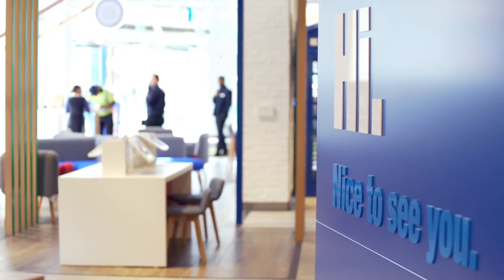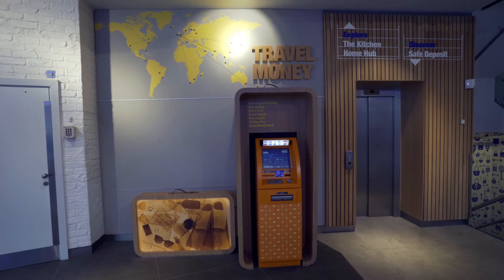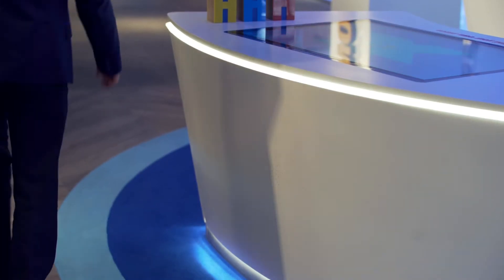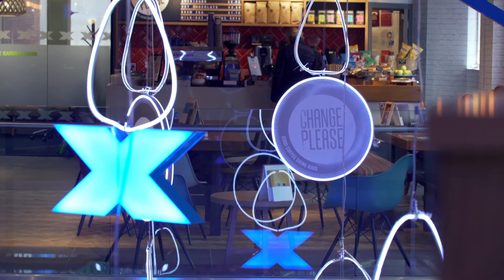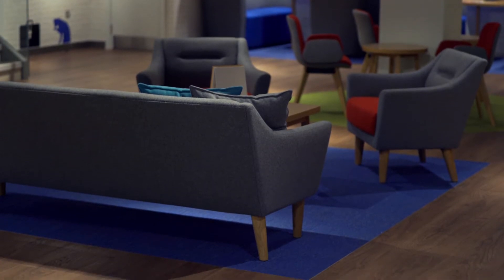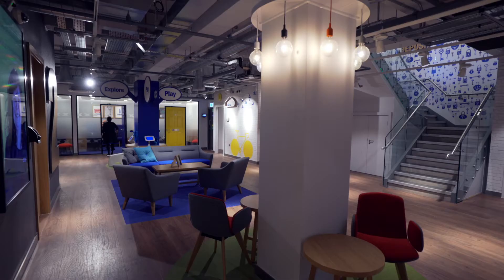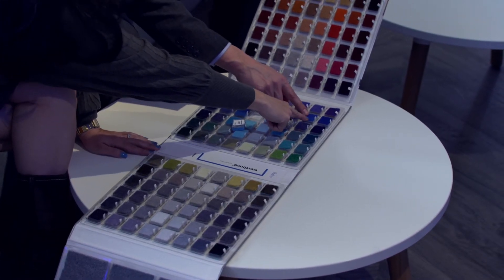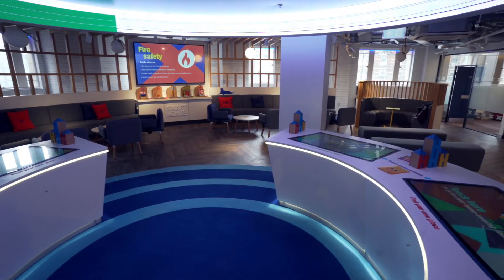Halifax Flagship Store | Forbo Flooring Systems UK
The state-of-the-art Halifax flagship branch project, which is unlike any traditional bank, was awarded top honours in the annual Fly Forbo 2018/19 competition. Discover how our portfolio of flooring solutions were installed in this remarkable interior.

To find out more about this year's competition, which is open to architects and interior designers, please